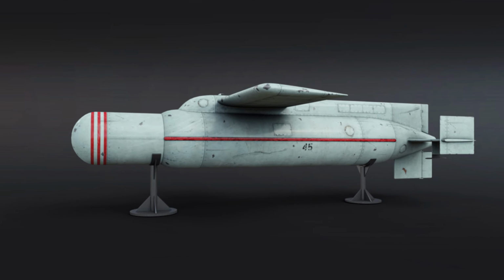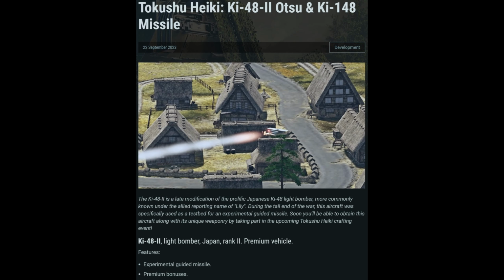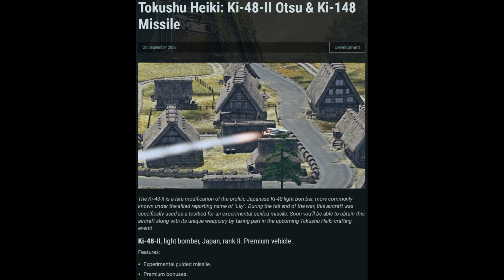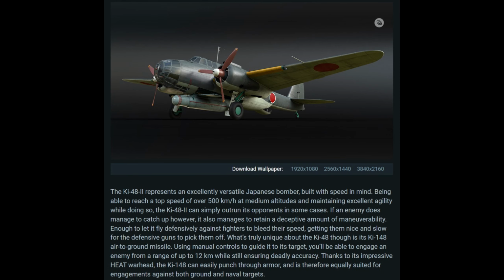Ki-48-II Otsu & Ki-148 Missile - Rank II ATGM - Tokushu Heiki Low Aircraft Reward [War Thunder]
While the plane itself isn't too special, the missile that it carries is. This will ANNIHILATE any low BR tank in game, and can even be used against naval and higher BR targets, as well.

Video Title: Ki-48-II Otsu & Ki-148 Missile - Rank II ATGM - Tokushu Heiki Low Aircraft Reward [War Thunder]